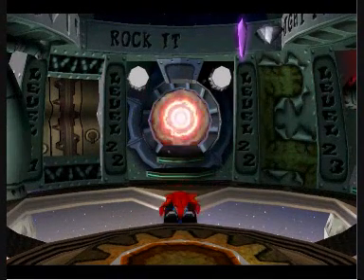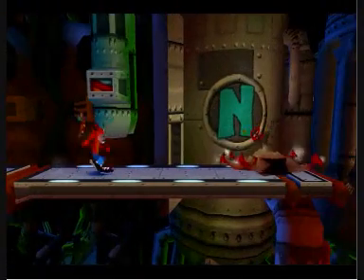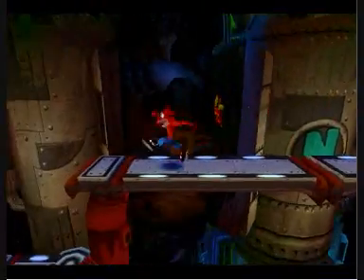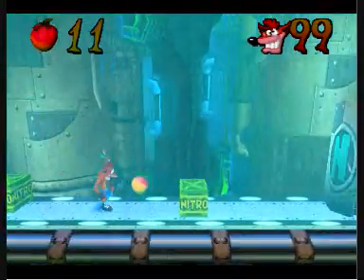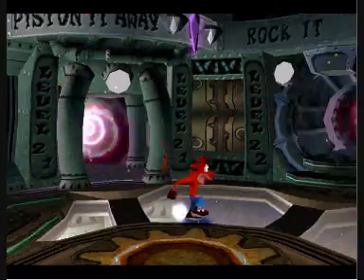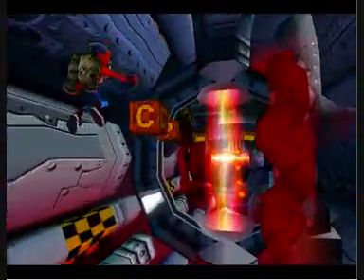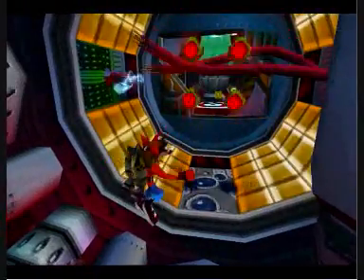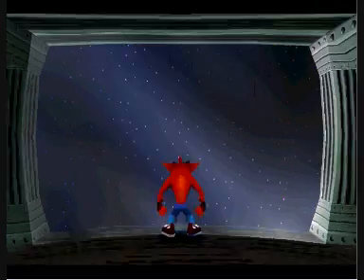Crash Bandicoot 2: Cortex Strikes Back 100% Part 18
Sorry for the long delay but it's been hard finding times to record footage recently. However we now continue our 100% quest with a space station, a jetpack tunnel and lots of lab assistants.

Piston It Away. Ah, one of the most infamous box gems in the whole game. This level requires some careful thinking rather than just recklessly smasing enemies and boxes. Personally I like this level. Apart from the awesome music and wacky enemies this stage is cleverly laid out and is challenging enough but not too frustrating either.

Pack Attack. Same kinda level as Rock It so not much needs to be said here. This level seems to take more a focus on combining hazards meaning more careful timing is required for them.